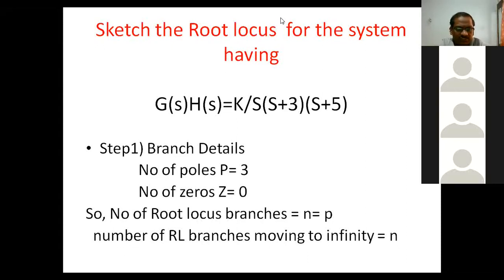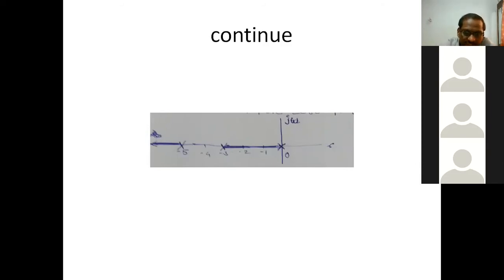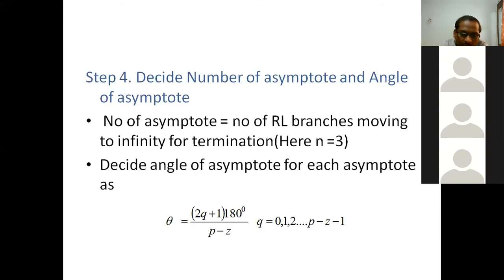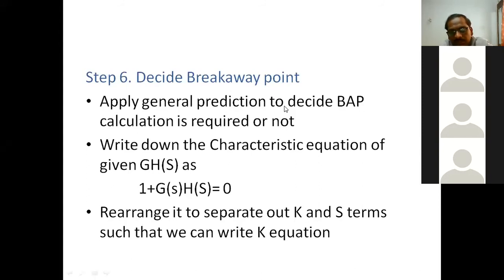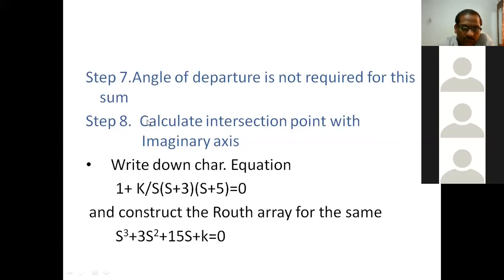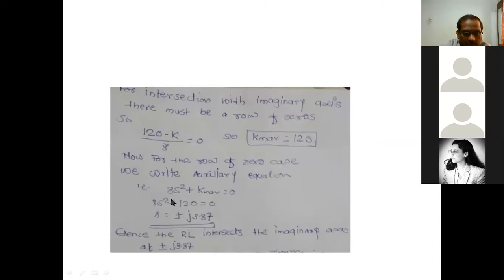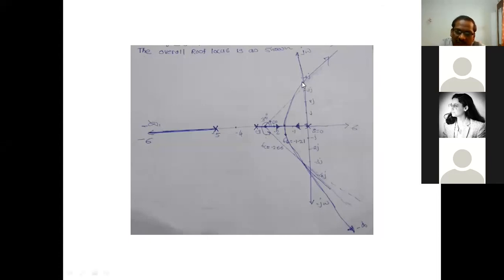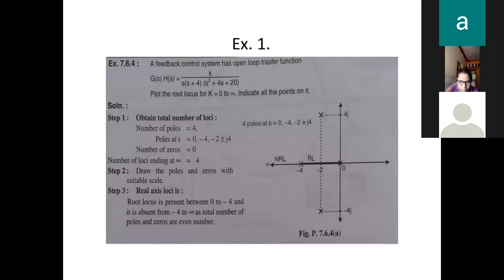SE ETC Unit3 Rootlocus2 by RGY